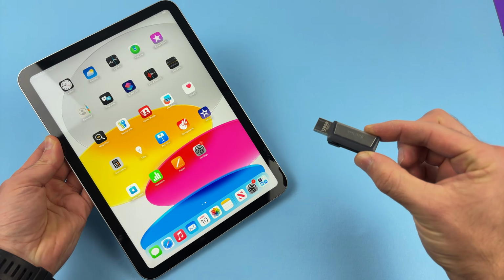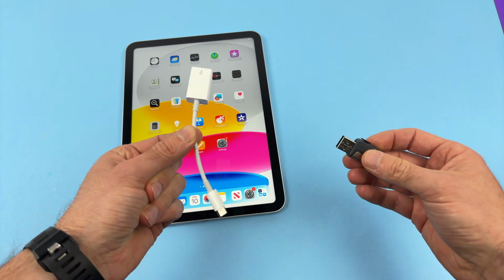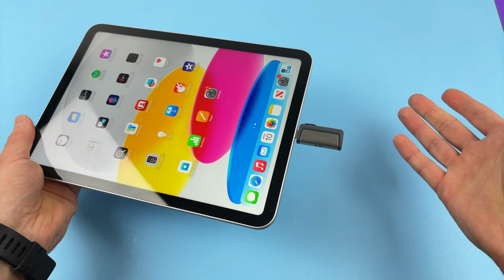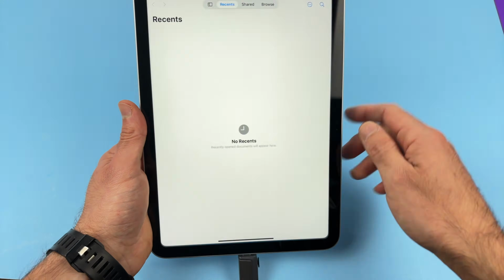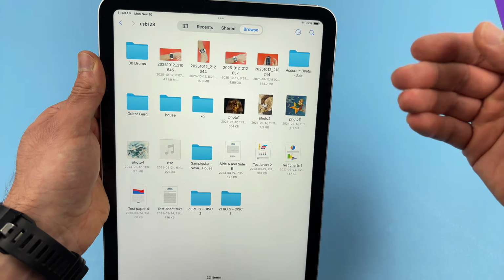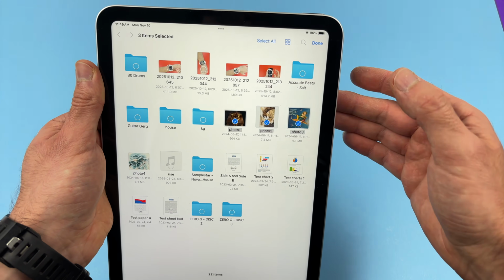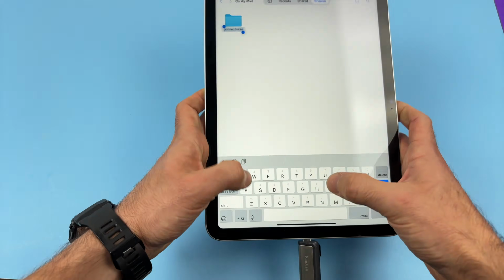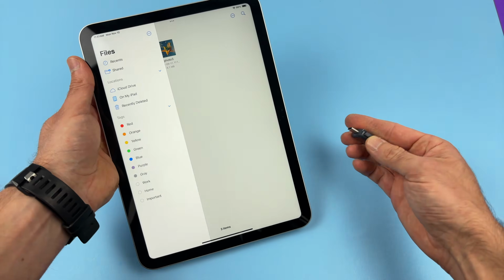iPad 11 (A16) : How to Use With USB Drive to Transfer Files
This is how to connect and transfer files between a USB drive and your iPad 11 (A16)

►Apple iPad 11 (A16)
►Case for iPad (A16)